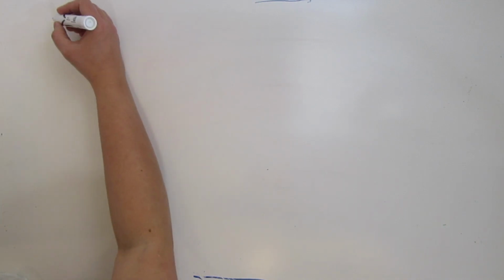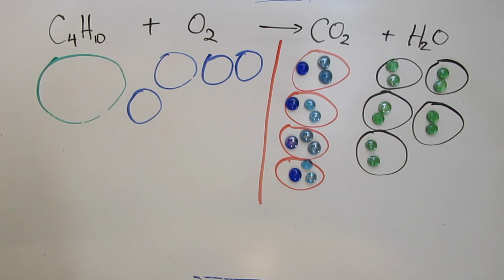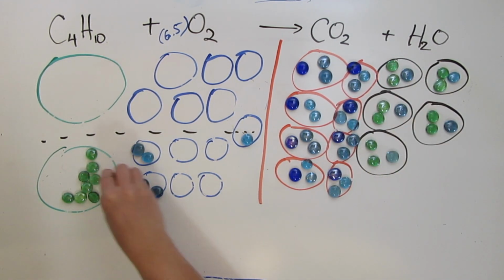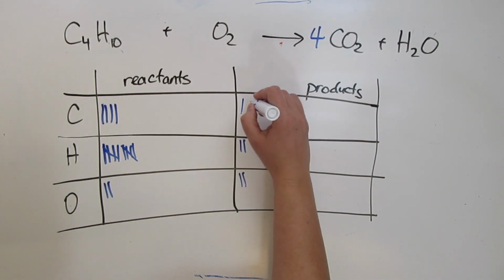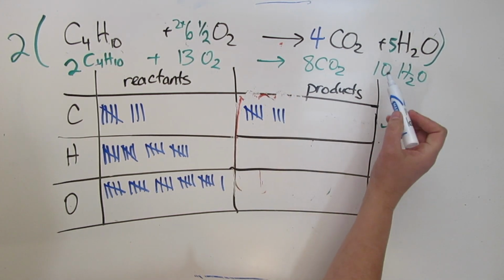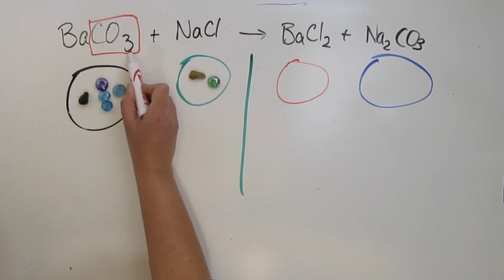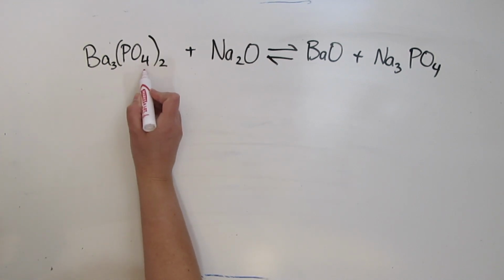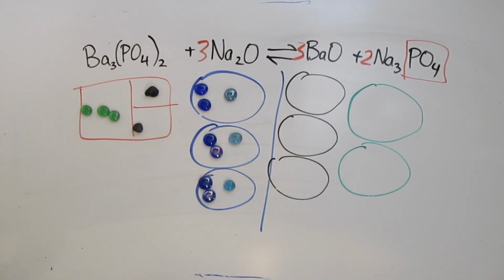Visual Chemistry: Chemical Recipes (Balancing Equations) Part 3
Part 3 of the Chemical Recipes series provides tips on how to tackle the Scary Equations that every chemistry student hate to balance.

Hey, everyone! I'm a science professor working on a really important project right now. You might have seen books that explain basic chemistry concepts with pictures and everyday objects. You might also have seen textbooks that are mathematically rigorous while teaching chemistry. But have you ever seen a chemistry book that is mathematically rigorous while also using lots of pictures and hands-on manipulatives? Right now, that book--Visual Chemistry--only exists in draft form on my computer. In order to finish it, I'll need to take a summer off of teaching, and I need money to do that.